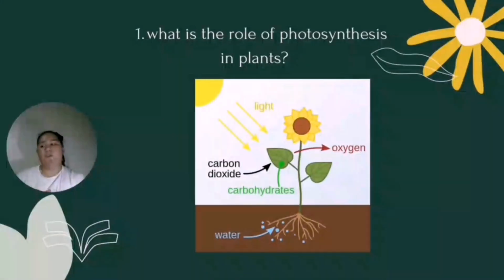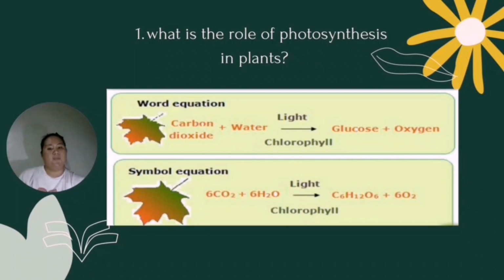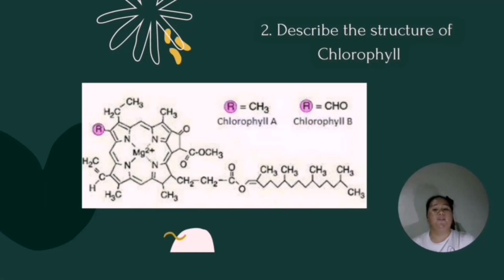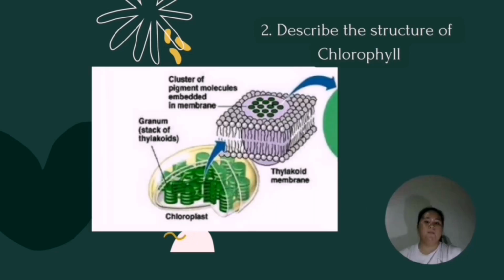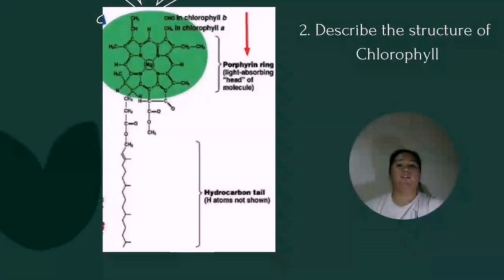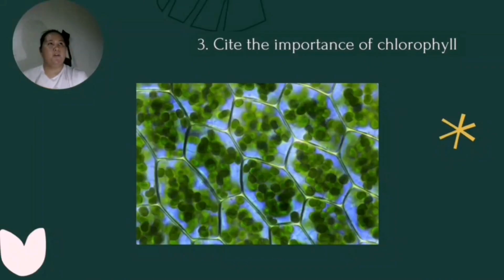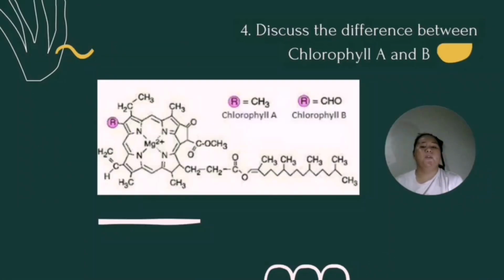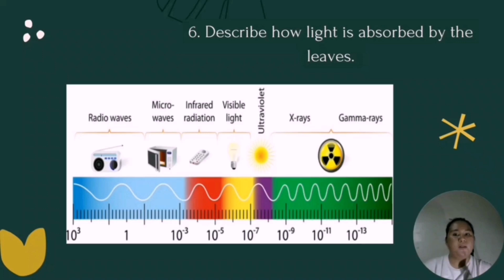"CAF2 - Performance Task in Lesson 5"